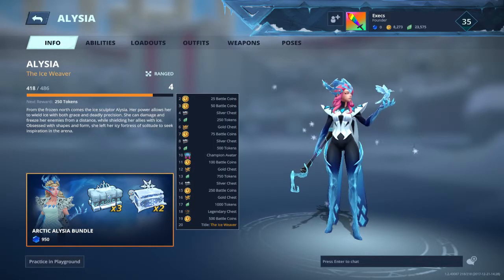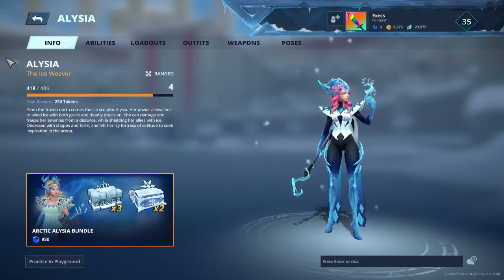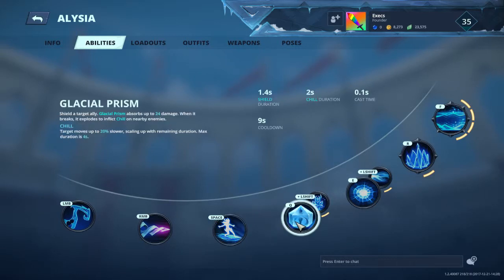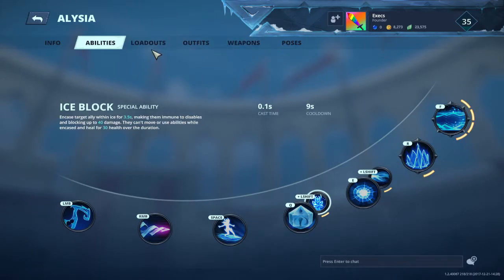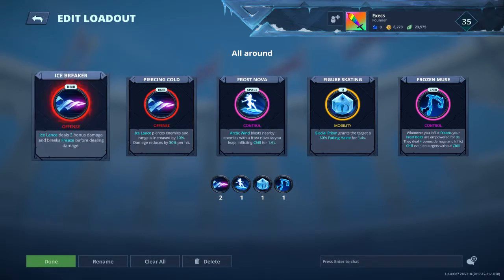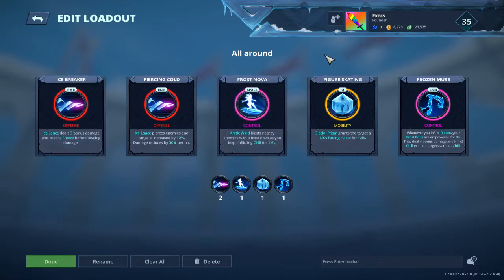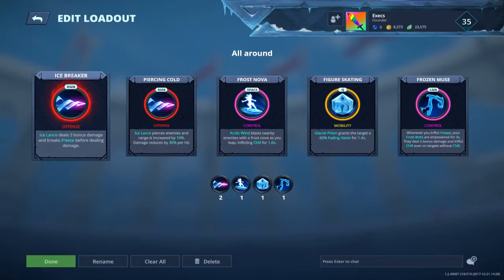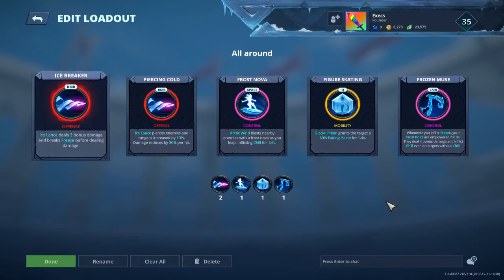Alysia Battlerite Loadout Guide and Tips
I don't usually make this kinds of videos but there's a small amount of guides out there that discusses new champions in battlerite so here's an addition to it. I'm not a pro or anything but this might help. My own version of playing Alysia :)

Wait for our announcements at our facebook page!

or visit at Victory Mall Monumento 3rd floor